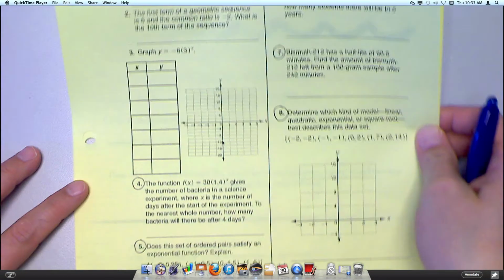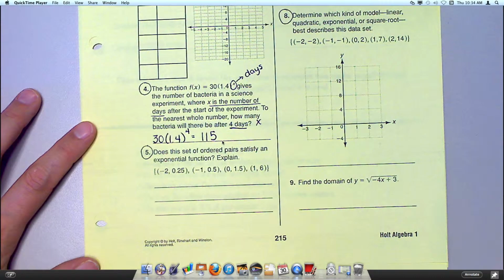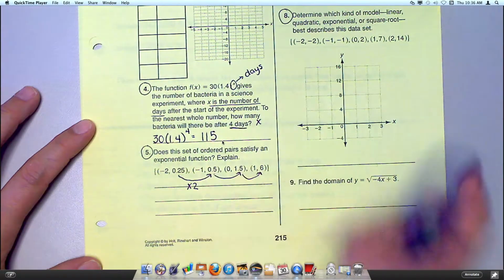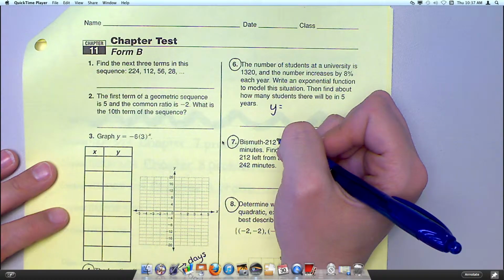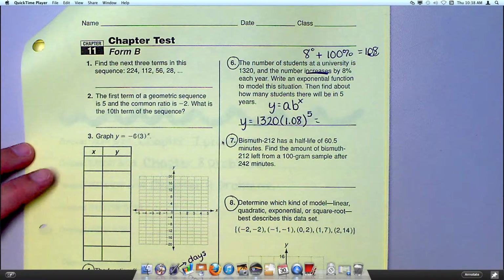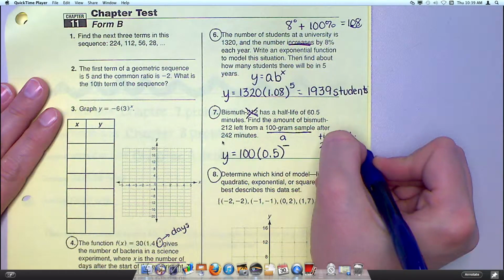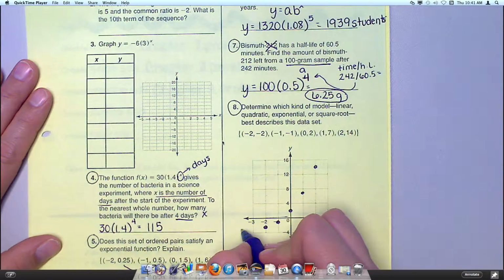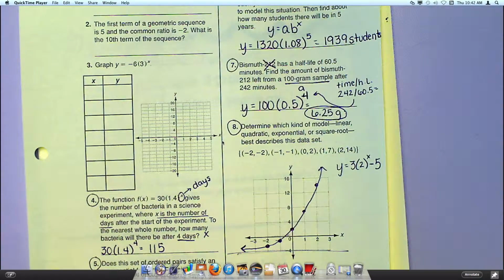Alg 1C Semester 2 Exam Review - Chapter 11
These are the problems we completed in class on 5/30. Use these to complete the corresponding problems in your pink packet.